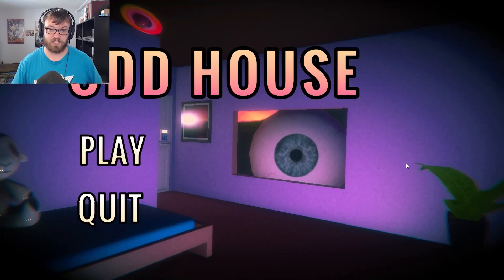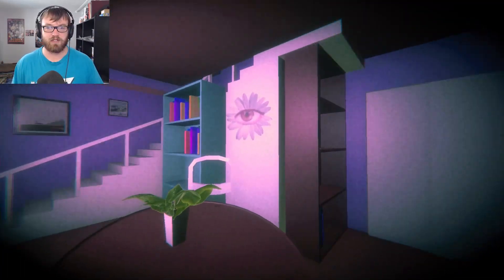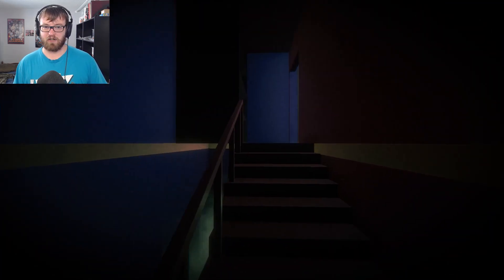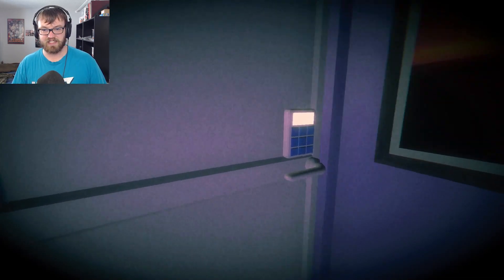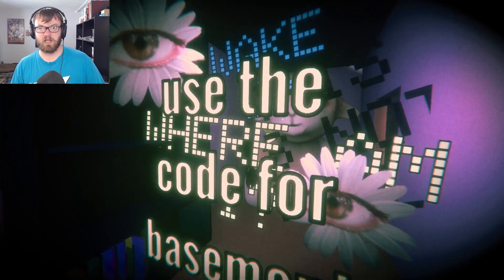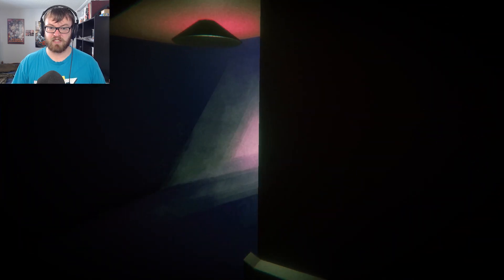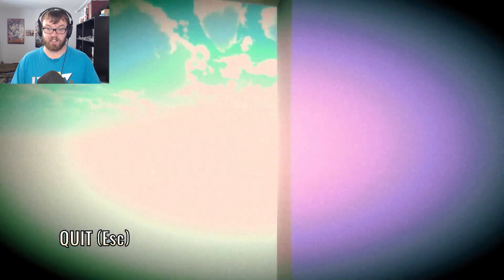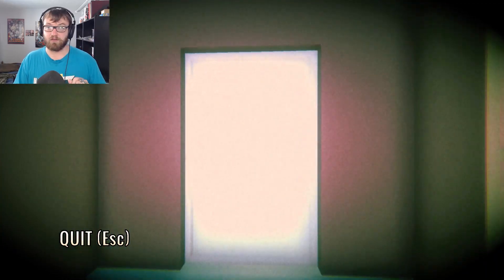Ever Feel Like You're Being Watched? | Odd House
Something tells me my house is strange...I don't know if it's the furniture or the giant eye outside...

Verse of the Day:
Psalms 30:5
"For his anger lasts only a moment, but his favor lasts a lifetime; weeping may stay for the night, but rejoicing comes in the morning."

The greatest command from Jesus is to love one another, and that's what I would appreciate seeing in the comments below! Thank you!